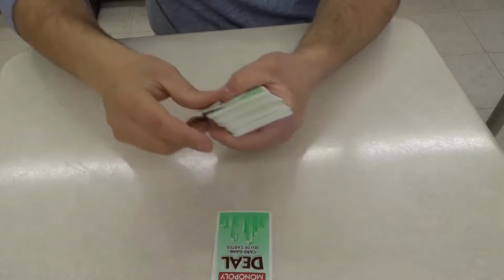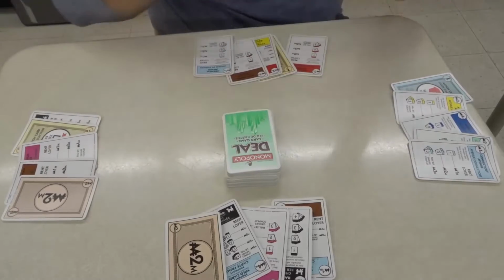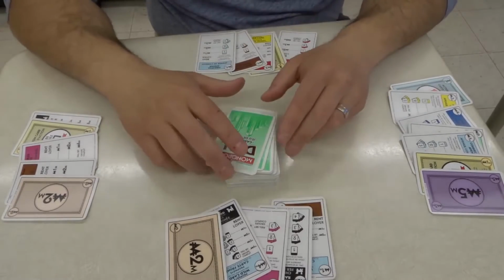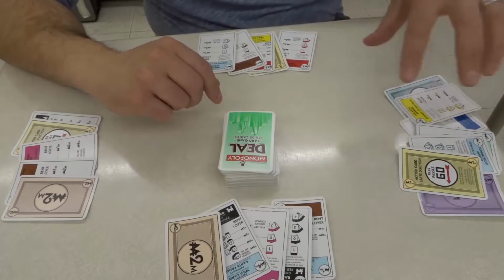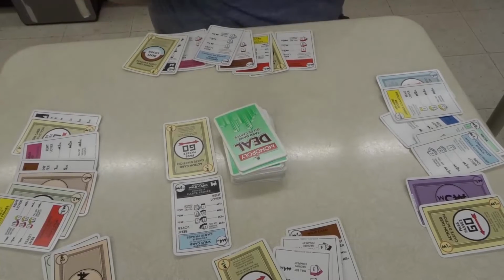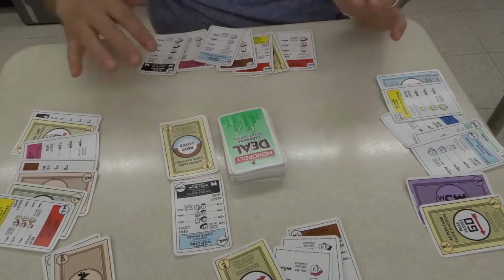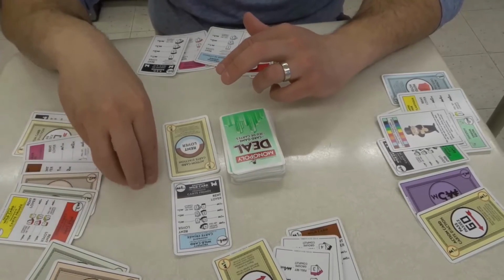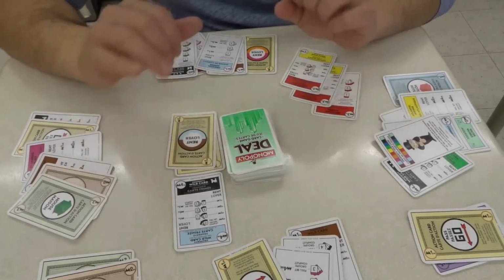How To Play Monopoly Deal-Full Tutorial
In this video, I show you and tell you how to play Monopoly Deal. This is a super fun game that can be played for hours on end. The best part about Monopoly deal is that it takes the idea of accumulating properties and wealth that made Monopoly famous and applies them to a faster type of game that can be learned quickly. Each round doesn't last long, but you will likely want to play more and more rounds so the entire act of playing the game can last for quite a long time and it can get very competitive!